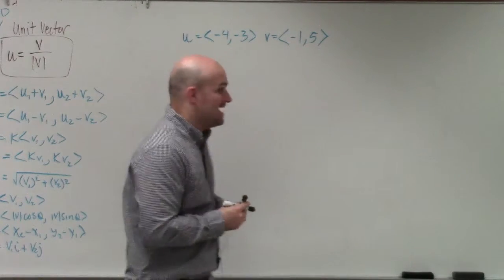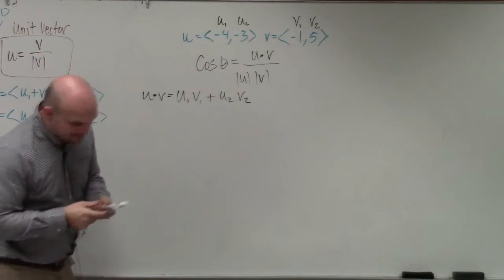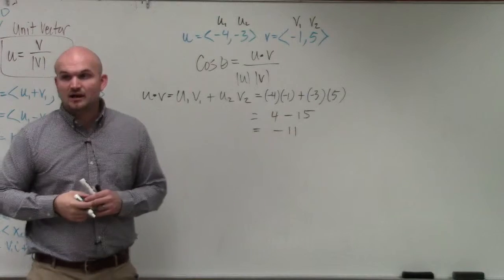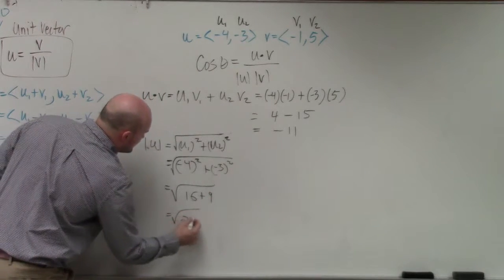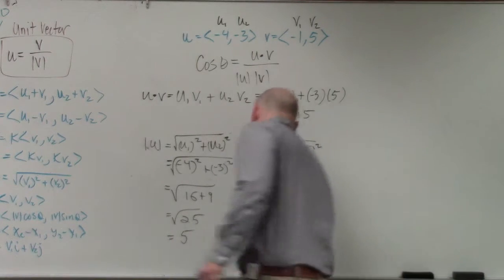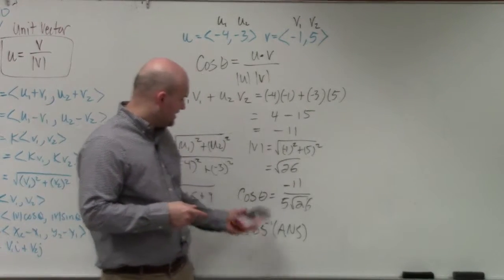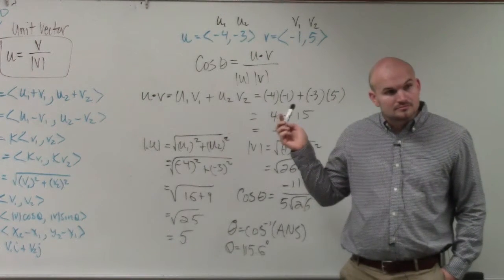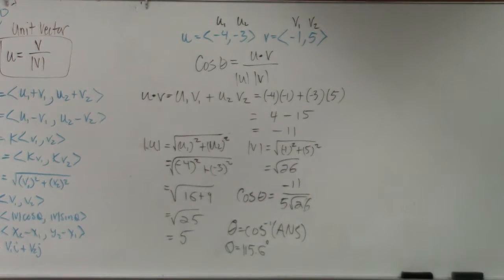Learning to find the angle between two vectors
Learn how to determine the angle between two vectors. To determine the angle between two vectors you will need to know how to find the magnitude, dot product and inverse cosine. Then, the angle between two vectors is given by the inverse cosine of the ratio of the dot product of the two vectors and the product of their magnitudes.